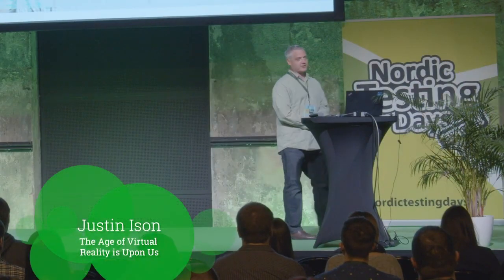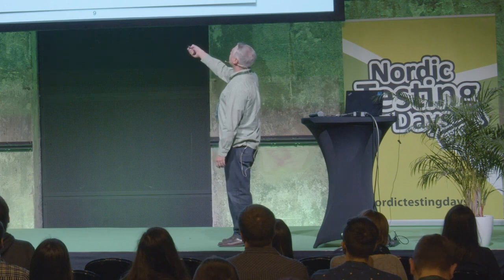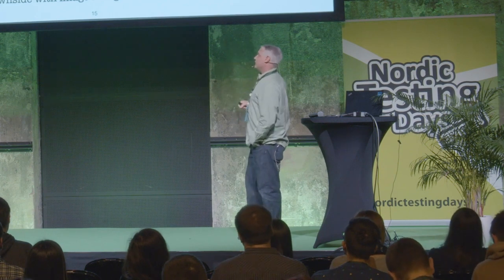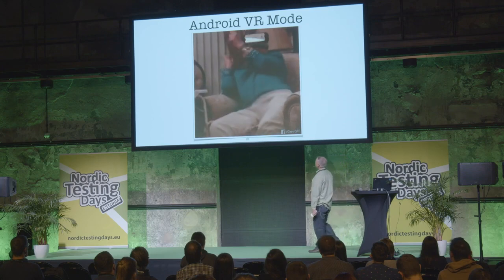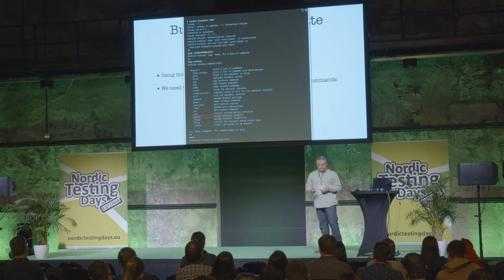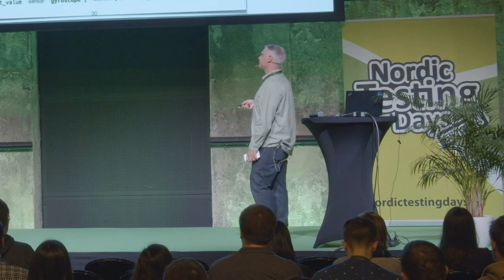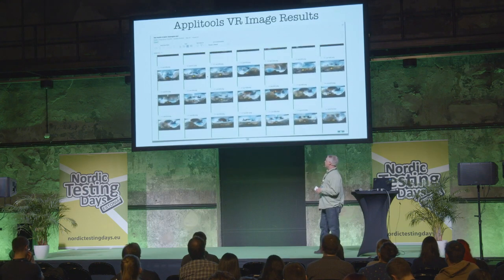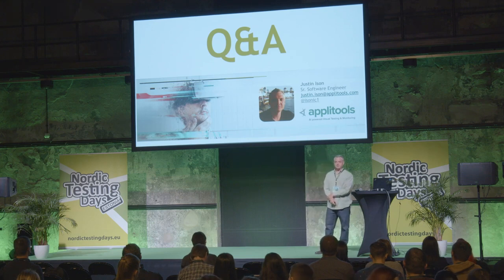The Age of Virtual Reality is Upon Us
Justin Ison's presentation at Nordic Testing Days 2019.